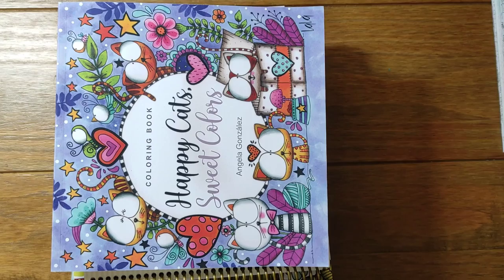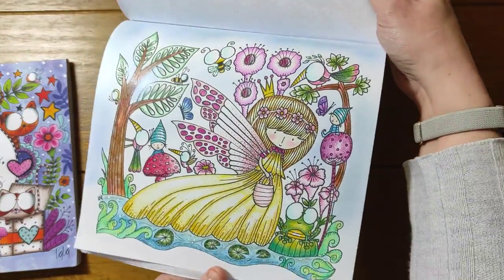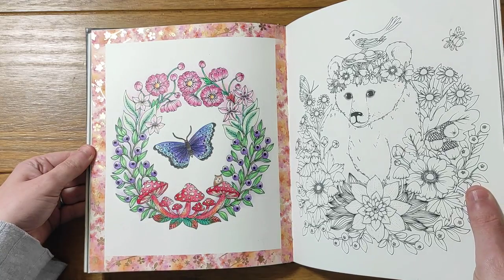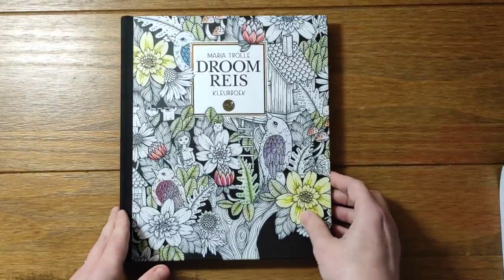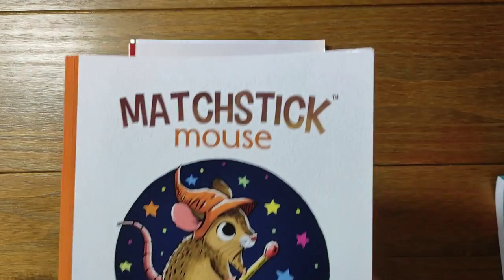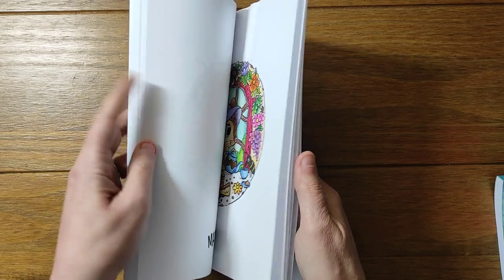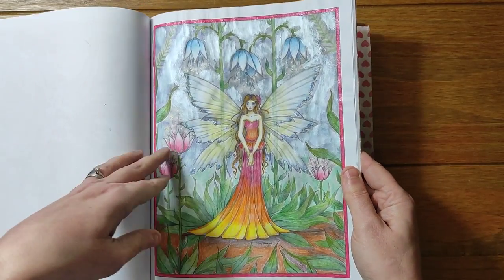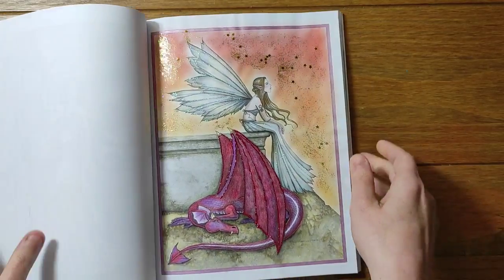My Colouring book collection and completed pages (Final part): Molly Harrison, Maria Trolle and more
The final part of my colouring book collection featuring books by Molly Harrison, Maria Trolle, Morgan O'Brien, Angela Gonzalez and Emmanuelle Morris.